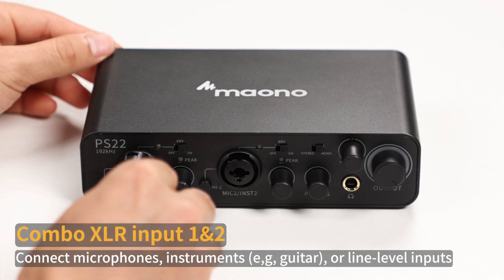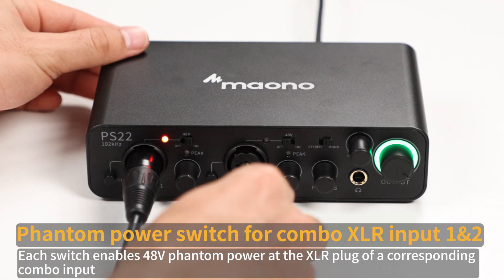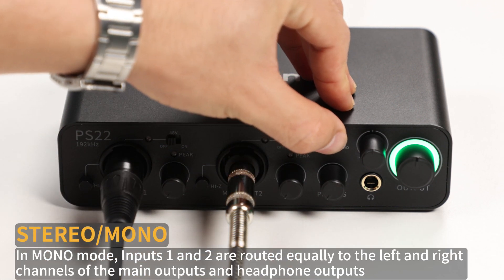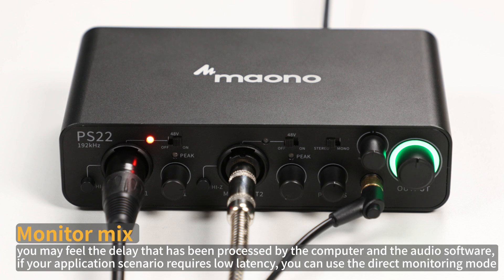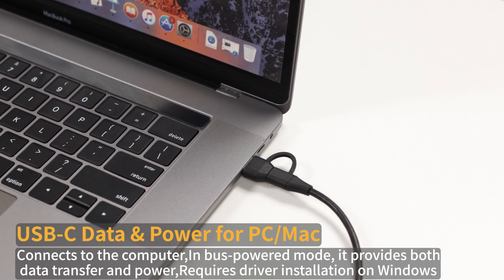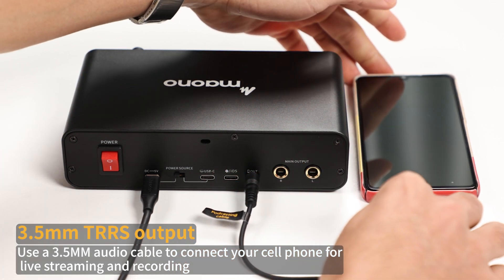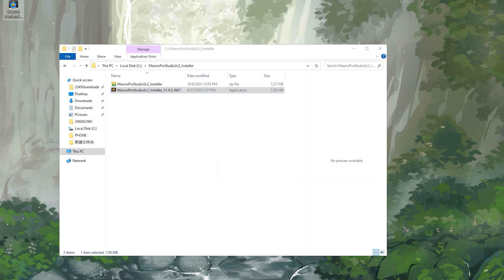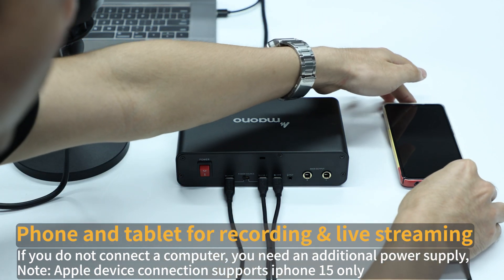Prostudio Software User Guide For PS22 Audio Interface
Maono Routing Center provides you advanced features like ASl0 settings, software routing, and virtual channels. You will also be able to mix and route audio among analogue channels, OTG channels, virtual channels, and loopback channels,making your workflow more efficient and creative more free. By using Maono Routing Center software, streamers, podcasters, musicians, and content creators are able to unleash their creativity and capture every moment of inspiration.